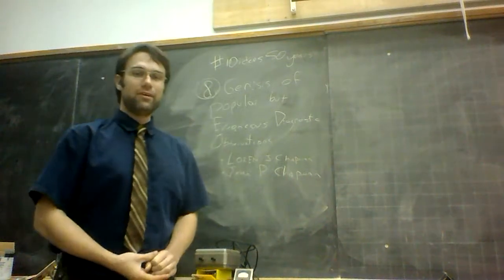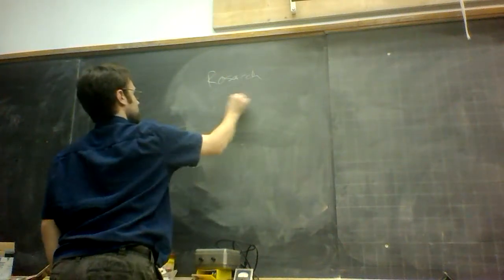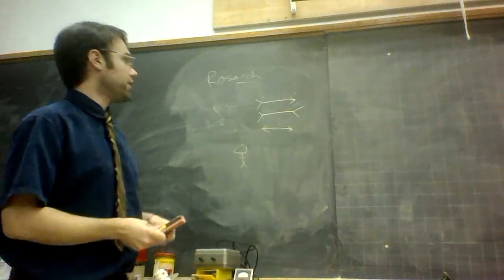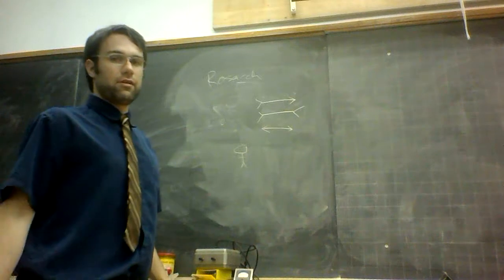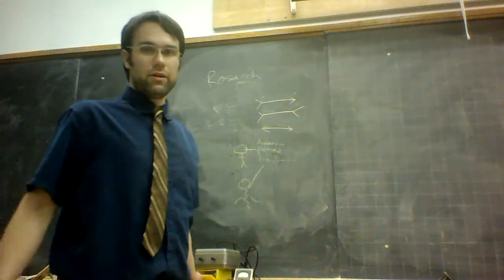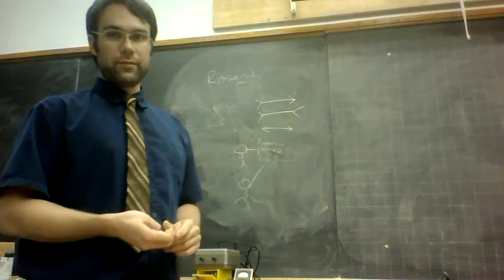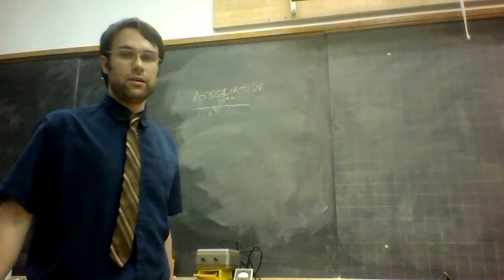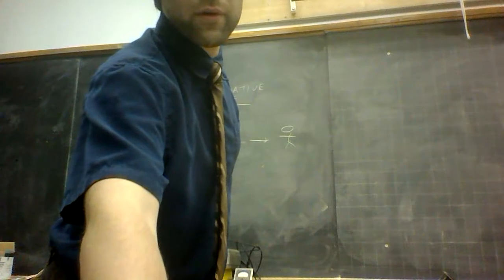10ideas50years #8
8: GENESIS OF POPULAR BUT ERRONEOUS PSYCHO-
DIAGNOSTIC OBSERVATIONS
loren j chapman, jean p chapman
* University of Wisconsin
* journal of abnormal psych, 1967 vol 72, no 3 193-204